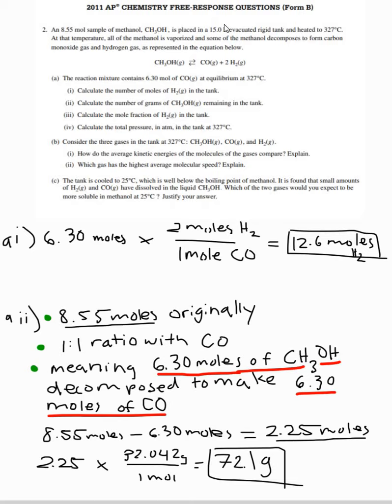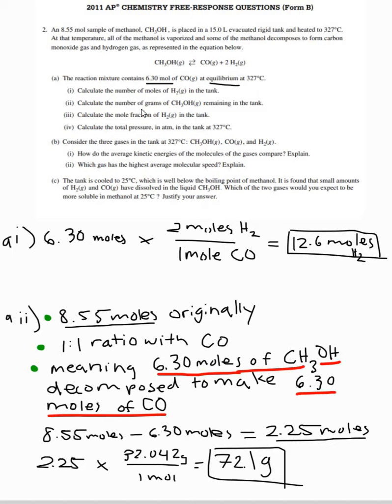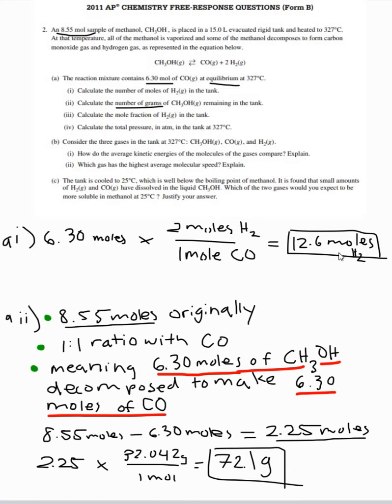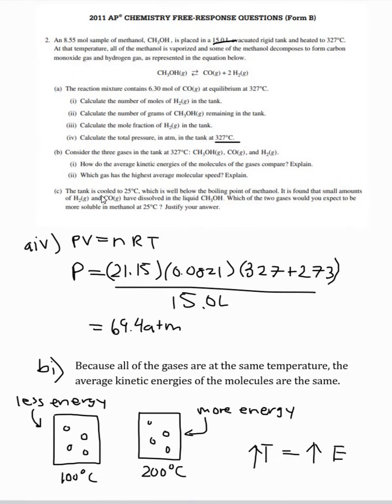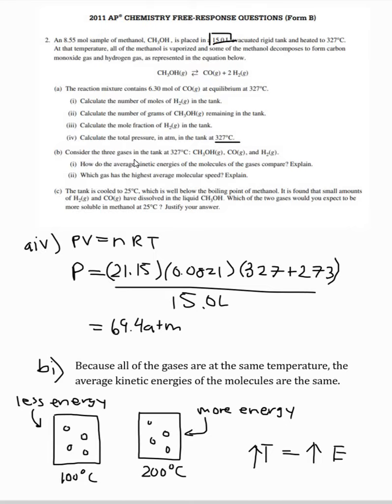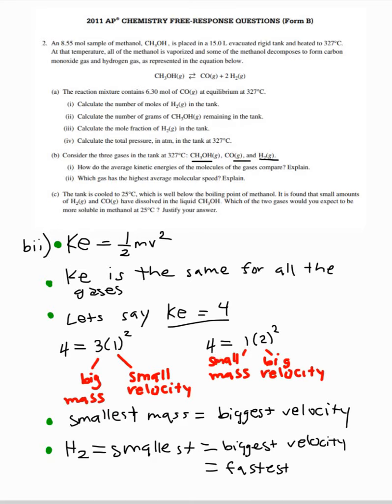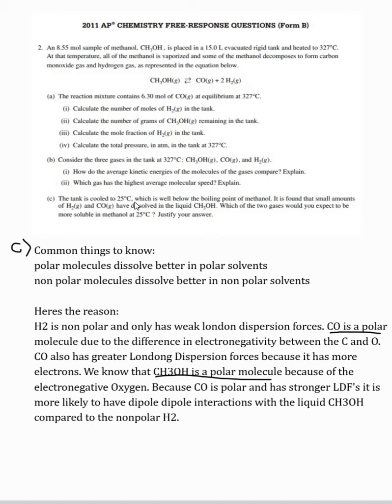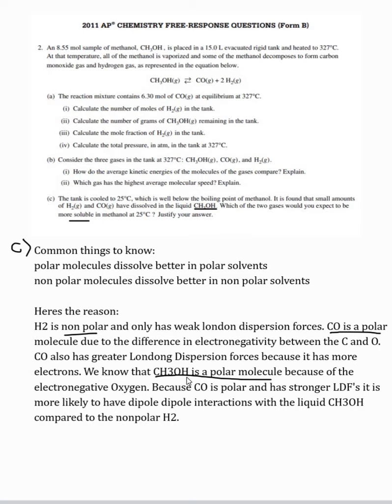AP Chemistry 2011 Form B Question 2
This is my first ever explanation video, so I have some mishaps, but hopefully this video was able to help explain 2011 form B question 2